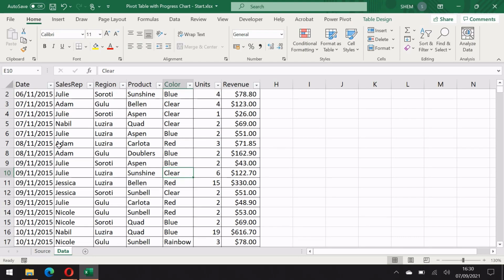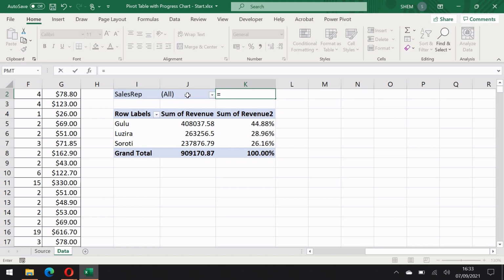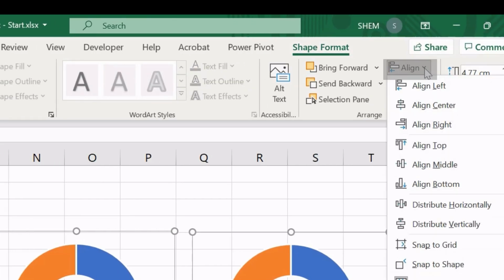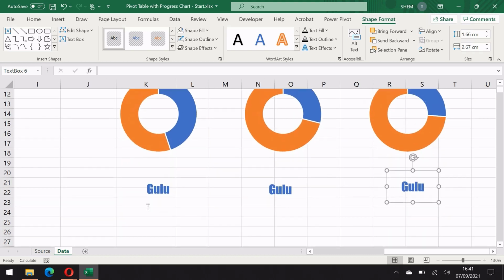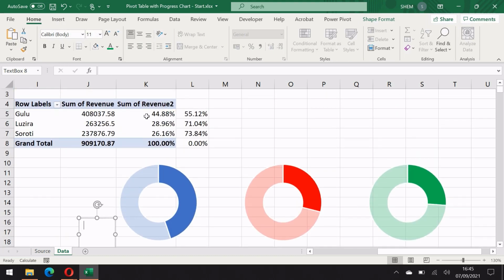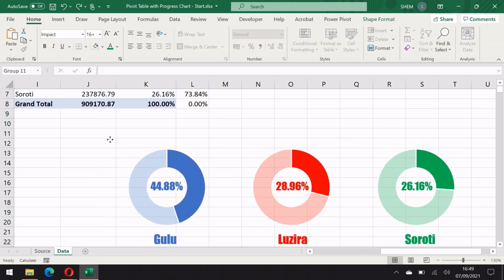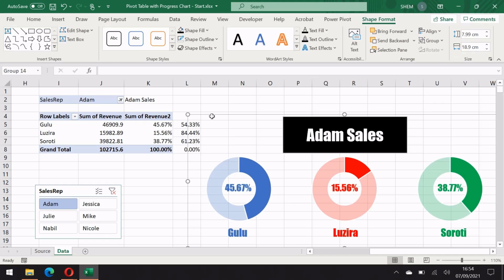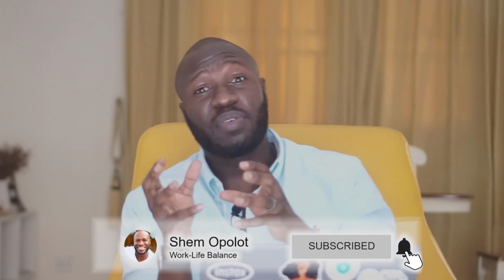Sales Dashboard using Pivot tables & Slicers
A Sales Dashboard using pivot tables in Excel. I add a Slicer and a Timeline to navigate the data faster.
Here is a link to the data if you want to follow along
Introduction: 00:00
Data preparation: 00:34
Create pivot table: 01:14
Pivot table fields: 01:34
Basic Pivot table: 01:55
Add column for expressing revenue as %: 02:26
Final Pivot table: 02:49
Start building dashboard: 03:13
Add a cell showing current sales displayed: 03:26
Create donut charts showing Sales: 04:12
(Trying to refer to cells in the pivot table might result in a "GETPIVOTDATA()" formula. This can give you trouble. In Excel, Go to File - Options - Formulas - Working with Formulas and uncheck the box in front of "Use Get Pivotdata functions for PivotTable references")
Name towns using text boxes: 08:39
Change donut chart colors: 09:55
Create dynamic text boxes: 11:30
Add percentages in donut charts: 12:42
Group all chart features: 15:29
Text box title for charts: 16:26
Add Slicer: 17:54
Add a timeline: 19:36
Group timeline & Slicer: 20:36
Outro: 22:23

I wrote an article on pivot tables on my blog in case you are new to the concept or want to access the Excel sheet for this exercise